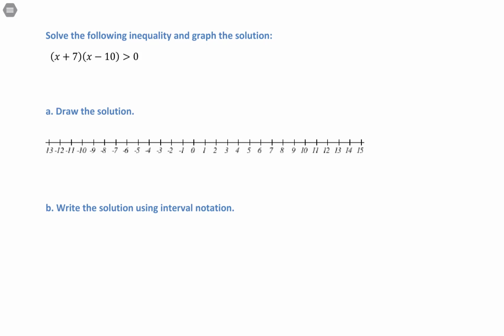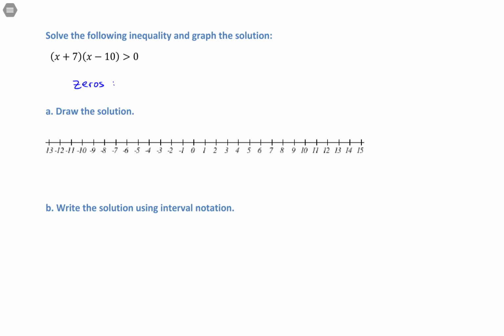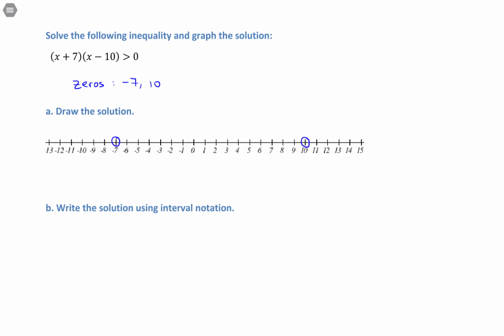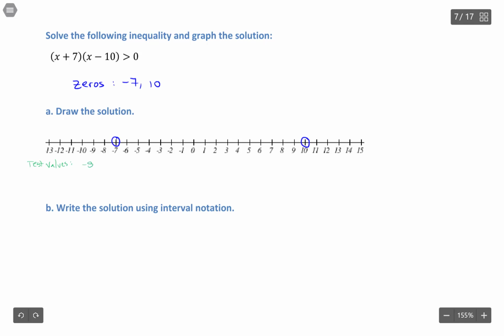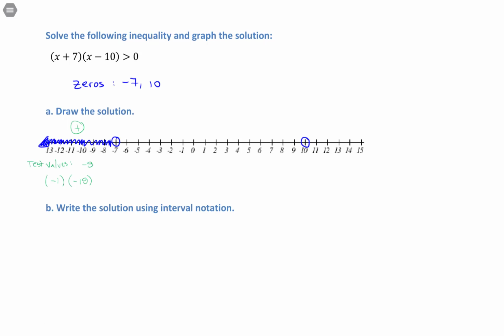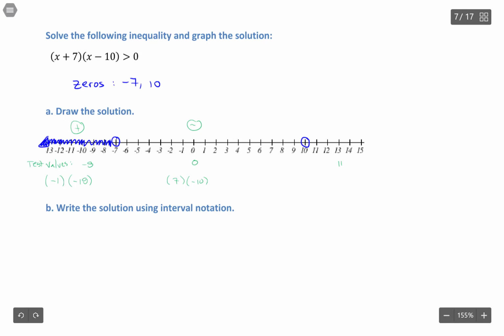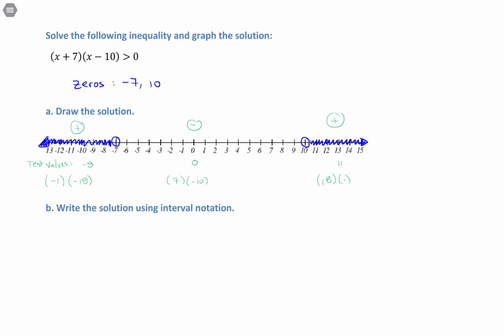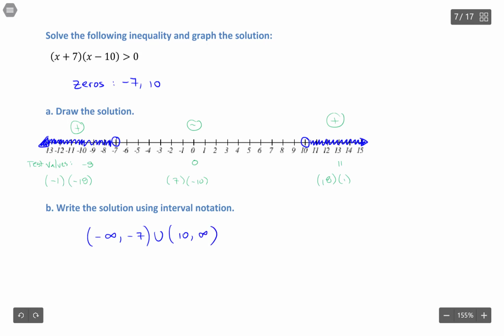Inequalities: Quadratic 3